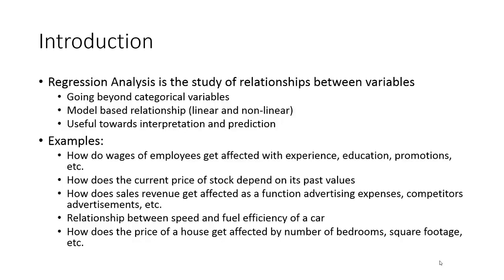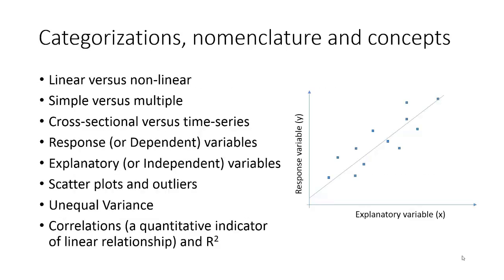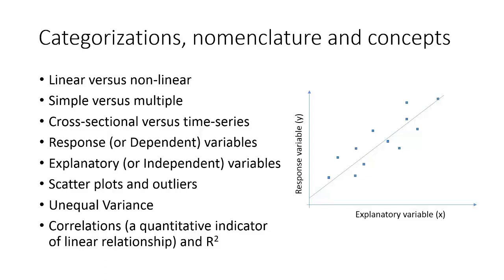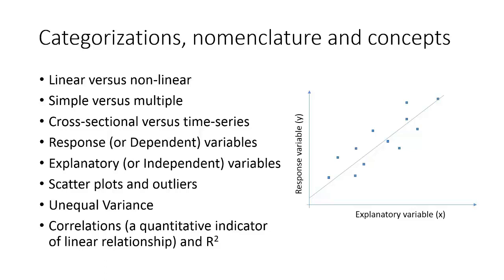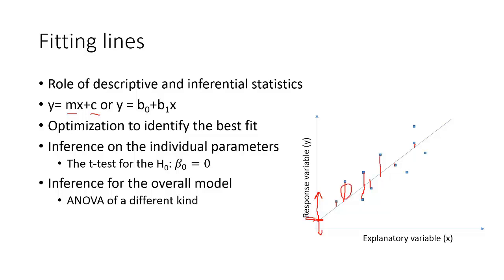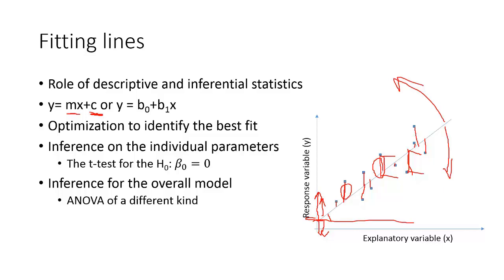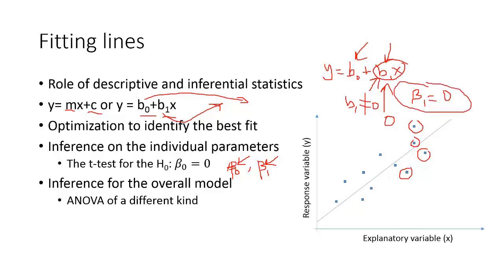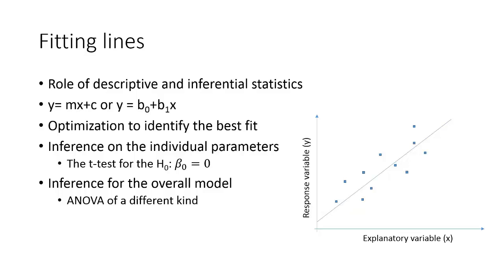Short Introduction to Regression